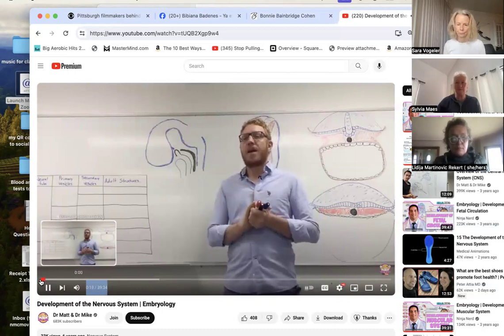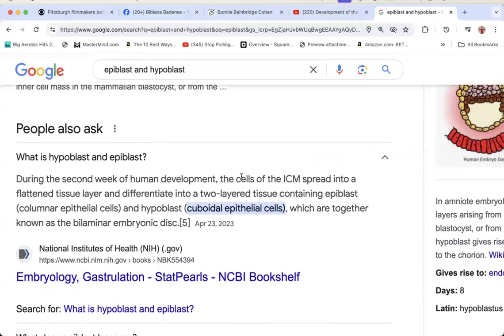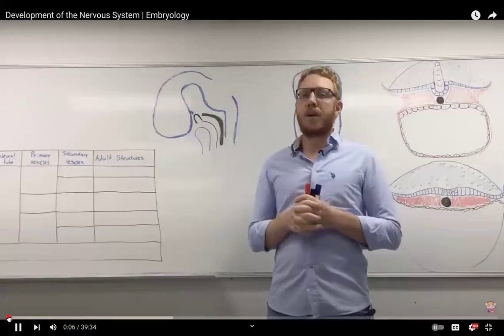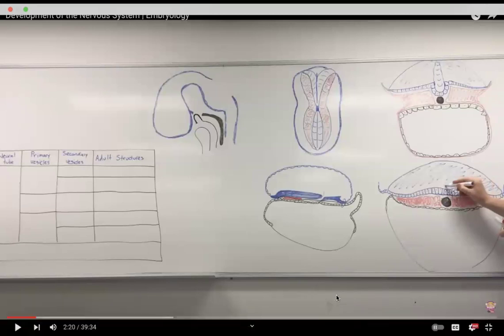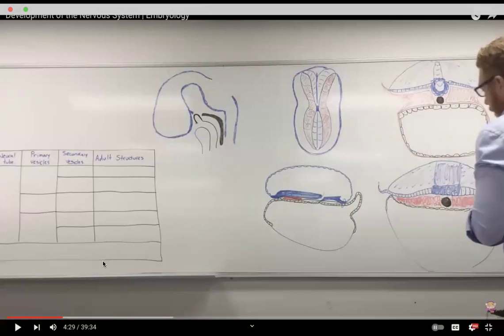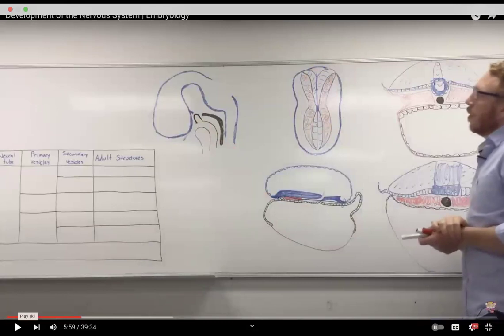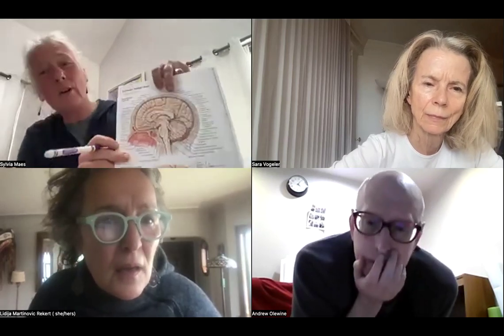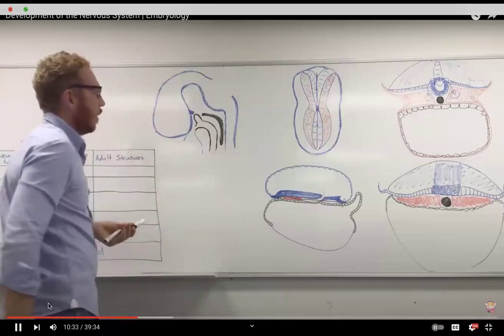#3 4:4:24 My BMC Study Group Follow-Up 4:4:24